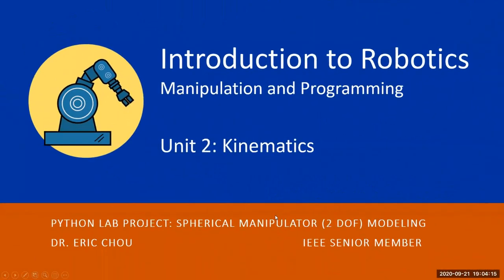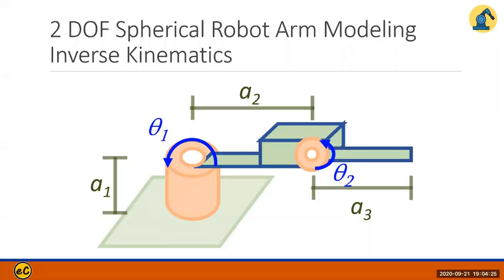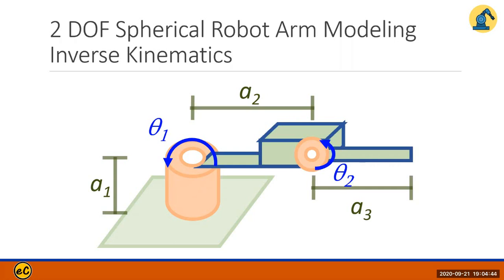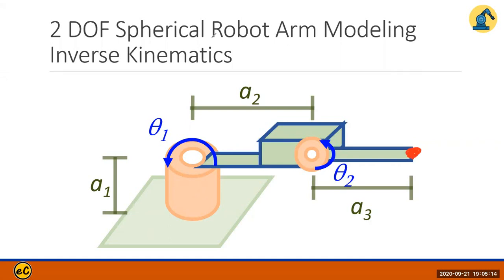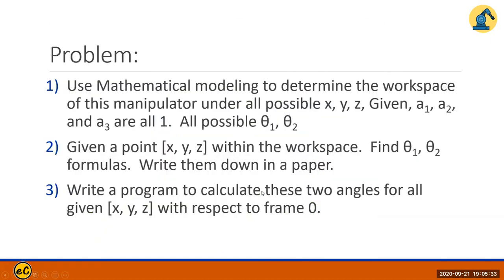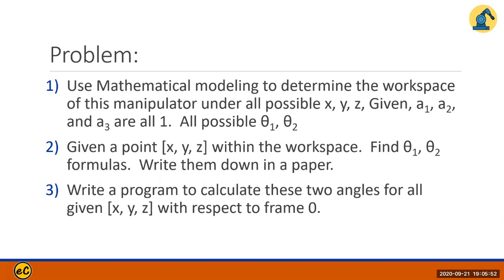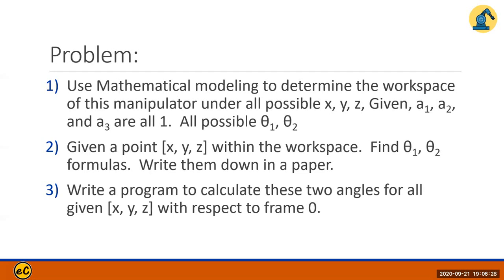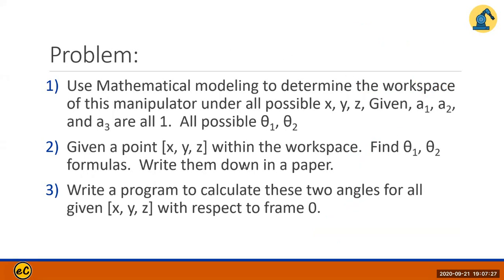Unit 2 Chapter 5: Python Programming Assignment: Spherical Manipulator